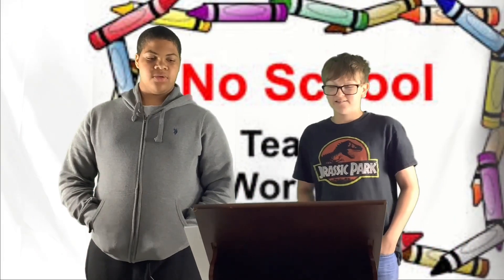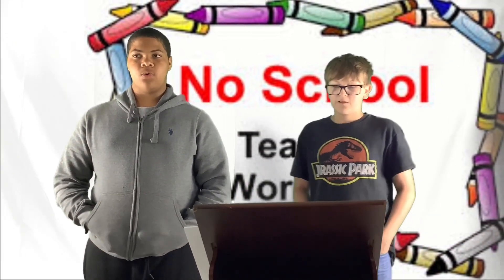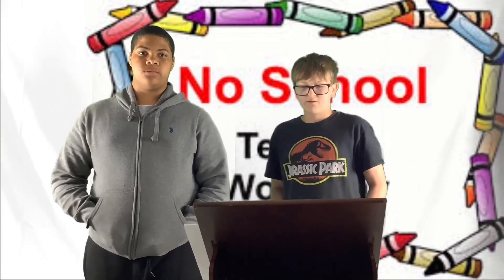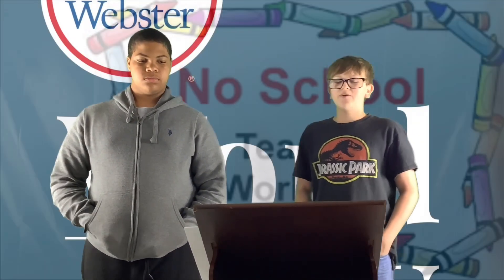Announcements, May 4, 2023. Elijah Seaton and Mikel Polk, Anchors.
Pledge by Mrs. Arthur's Class
Star Wars Day
Lunch Heroes Day
Cinco de Mayo